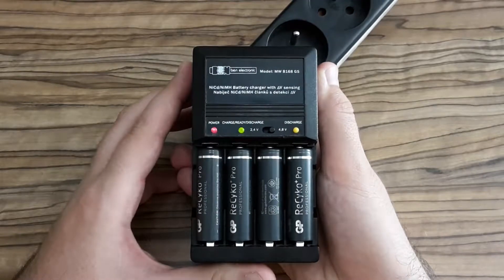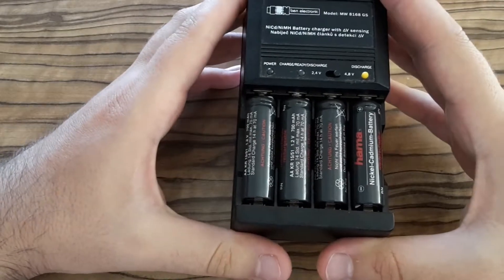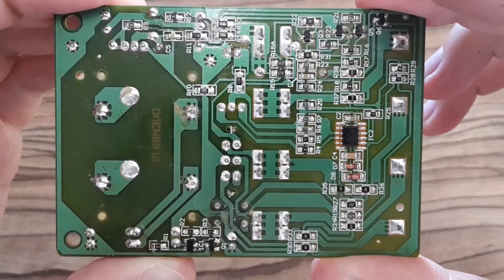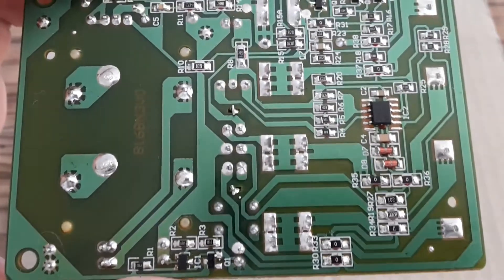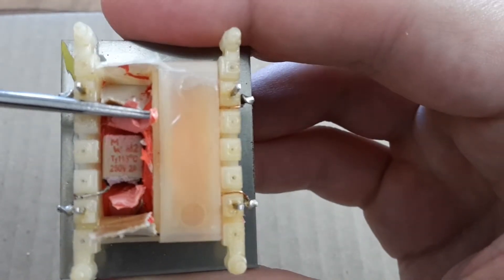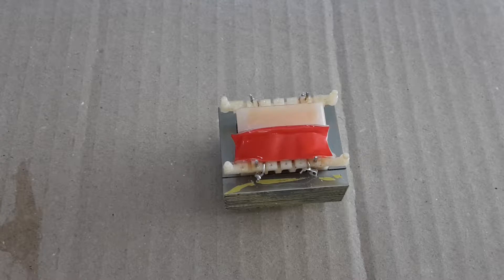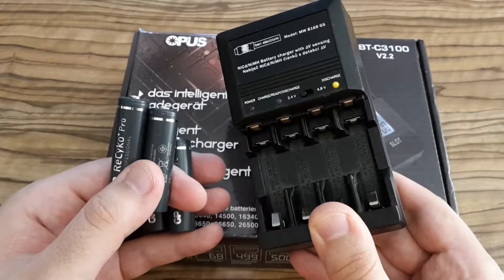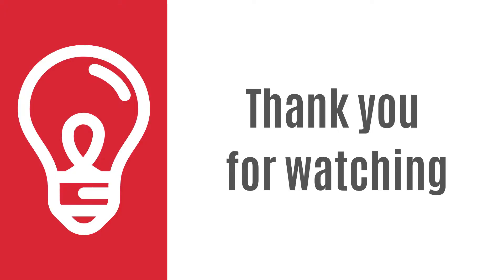Battery Charger Repair MW8168GS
This is a video in which I repair a battery charger. It’s MW 8168 GS for charging NiCd and NiMH rechargeable batteries which I got for fixing from one of our subscribers. You won't believe what could be inside a transformer and you can also guess what’s wrong with the charger. Anyway, if you want us to repair something for you let us know in comments.

➟ Thermal Fuse 250V/2A
➟ Energy Power Meter
➟ Multimeter UNI-T UT120A
➟ Multimeter UNI-T UT61E
➟ Opus BT-C3100 Smart Battery Charger
➟ Soldering Iron
➟ Lead Solder Wire
➟ 900M-T Series Soldering Iron Tips